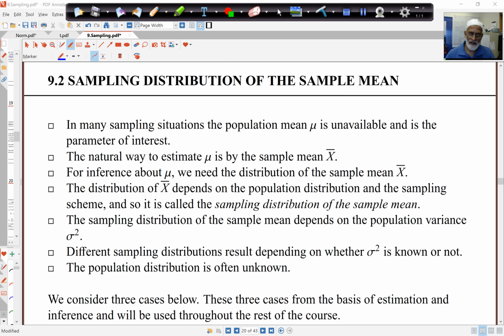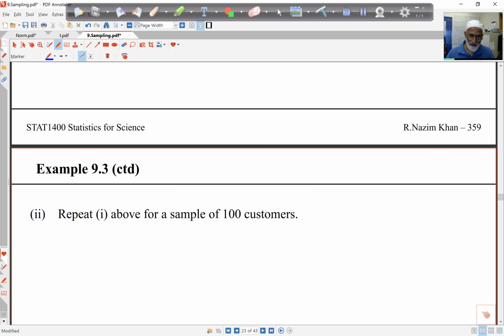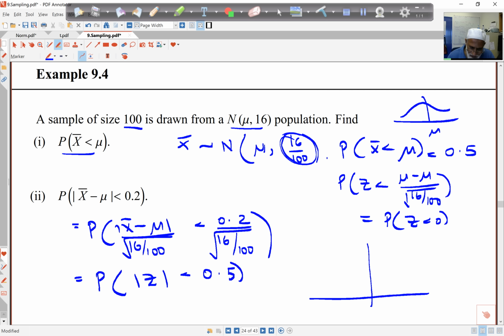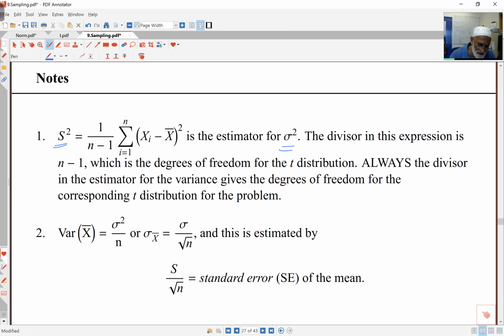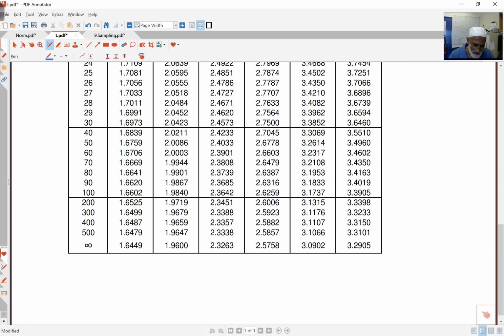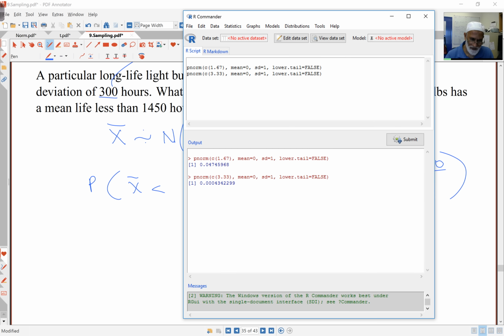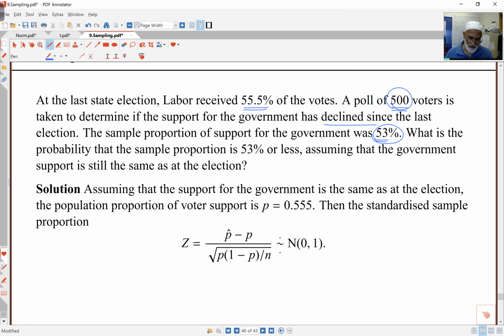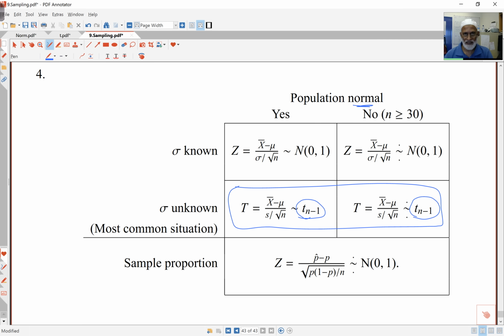9 Sampling2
Sampling Distributions